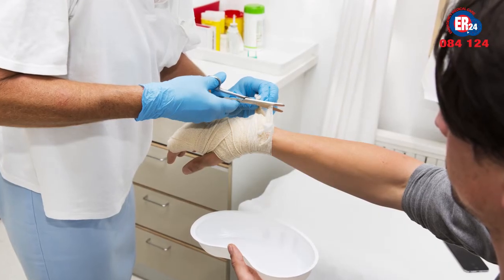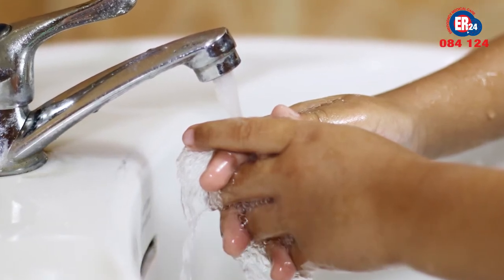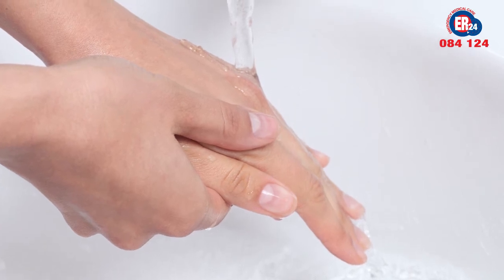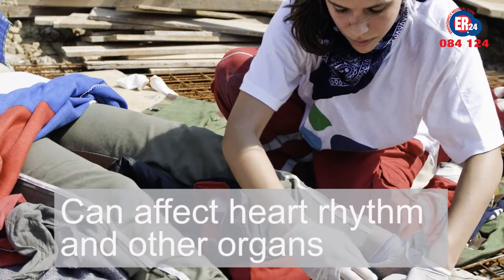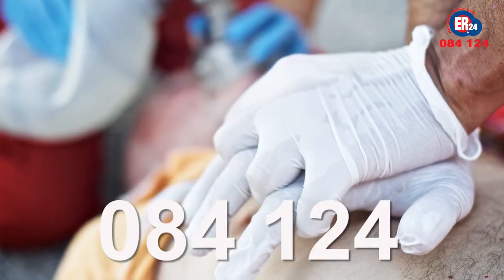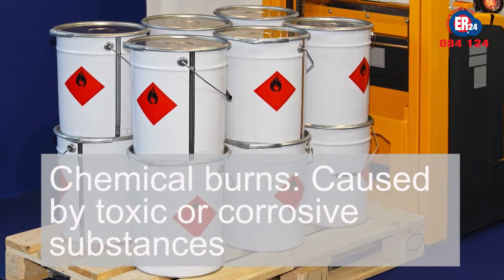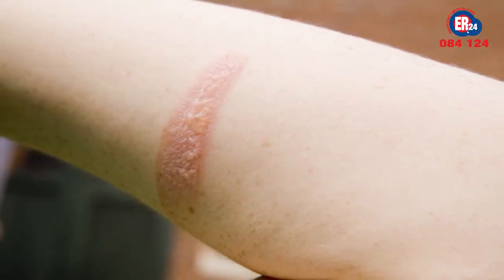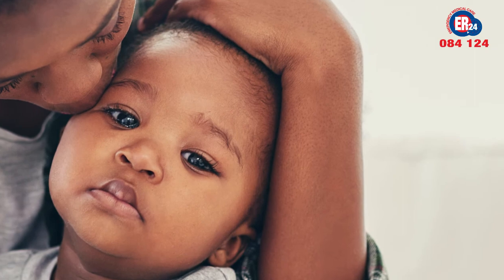The basics on burns and how to treat them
The causes of burns range from chemical, gas and steam to thermal (heat), electrical and sunburn. But do you know how to identify the severity of a burn or how to treat it? Willem Stassen, an ER24 Critical Care paramedic, tells us more.